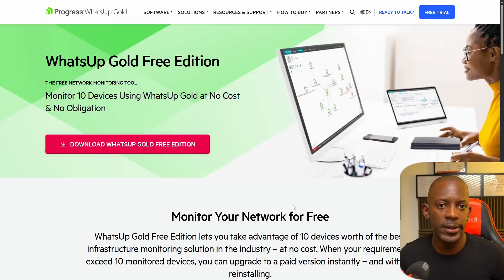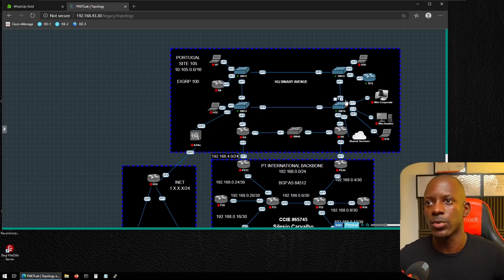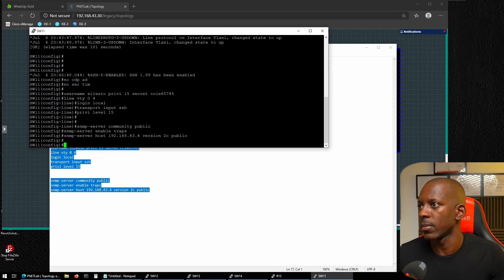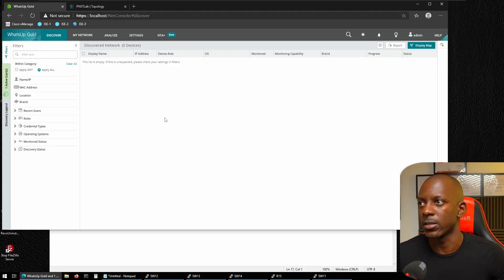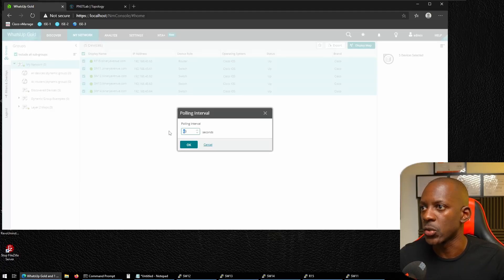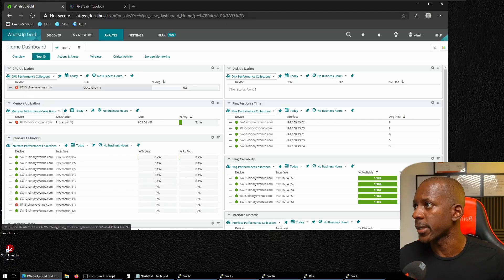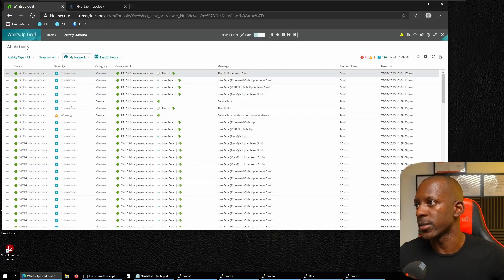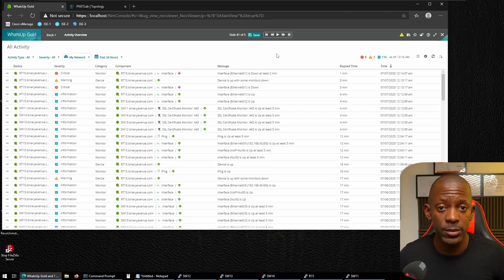Monitor your Cisco devices with Whatsup Gold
I'll show you how to monitor Cisco devices with WhatsUp Gold.

🚀Want to get in Cybersecurity, Networking, or Cloud? INE has great discounts on the best training plans to help you get there faster.